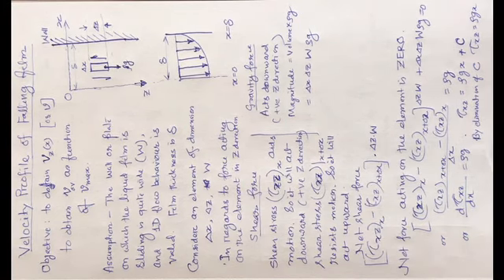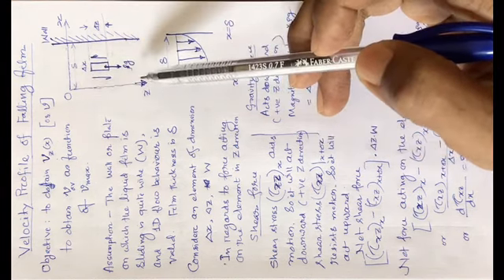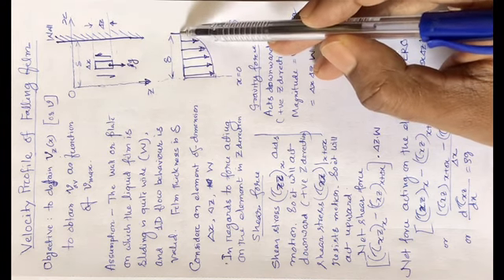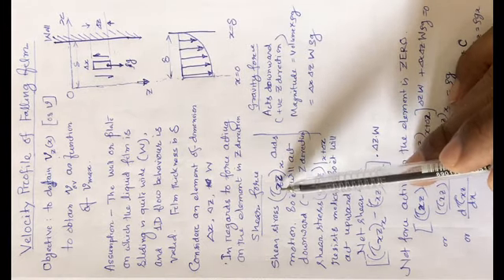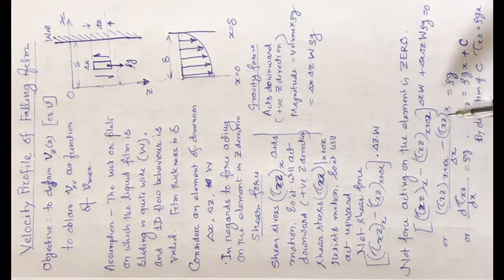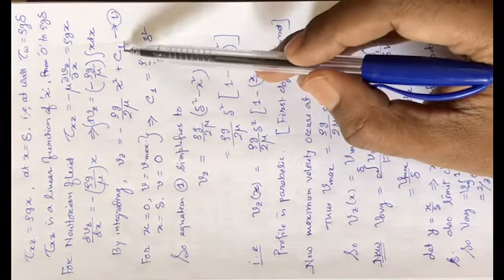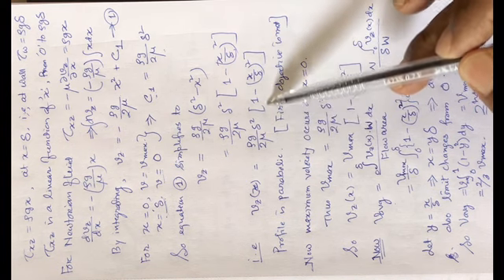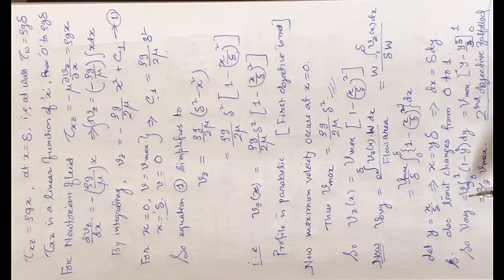3 Velocity of falling film